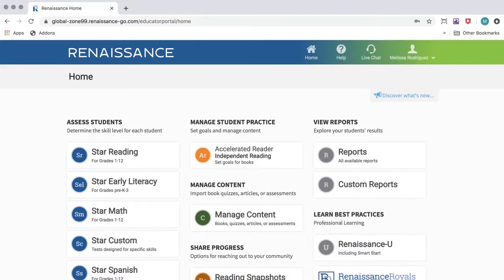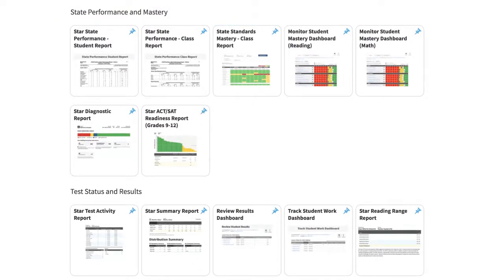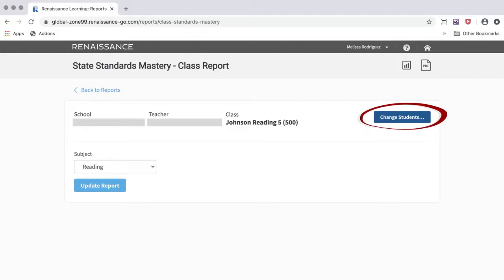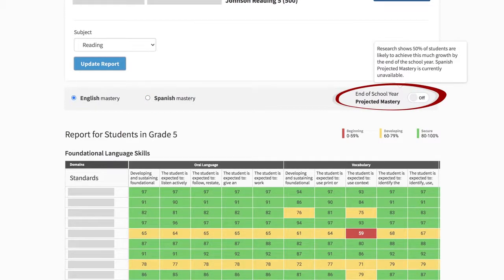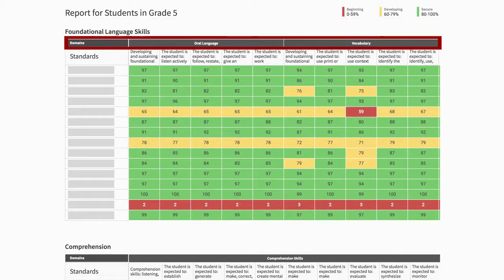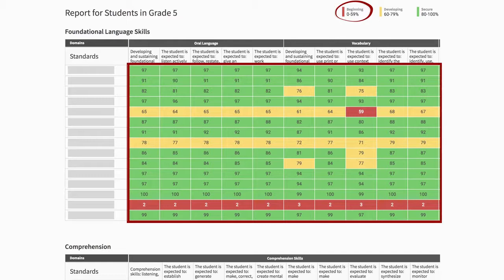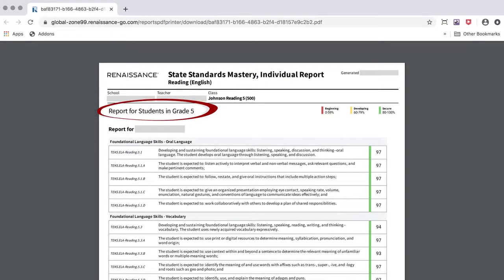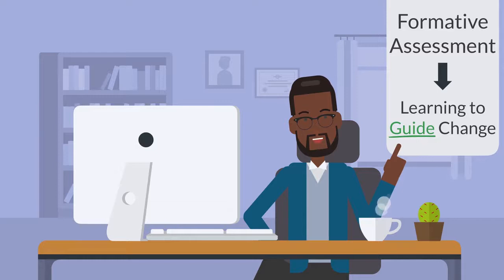State Standards Mastery Report | Renaissance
Learn to generate reports that provide teachers with the ability to see how their students are performing across all their state standards.

(Currently not available for High School students)